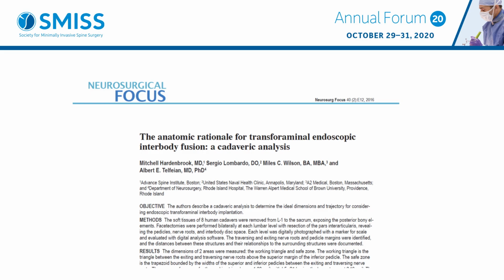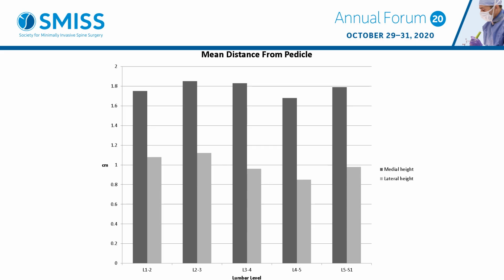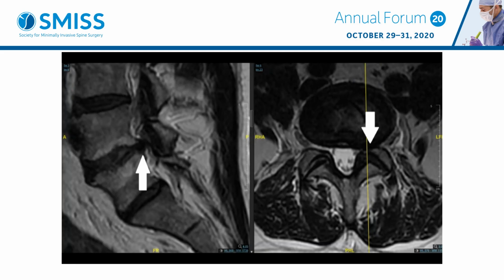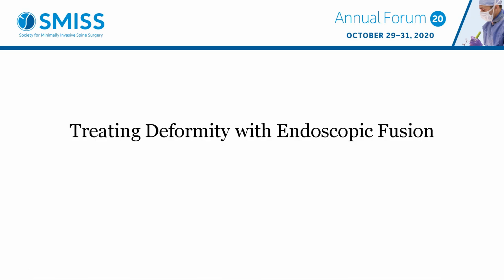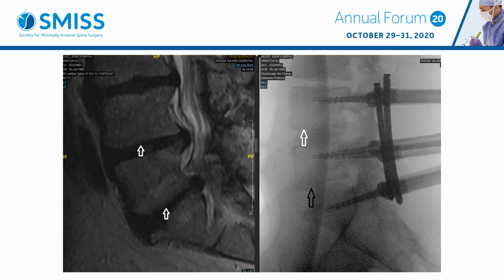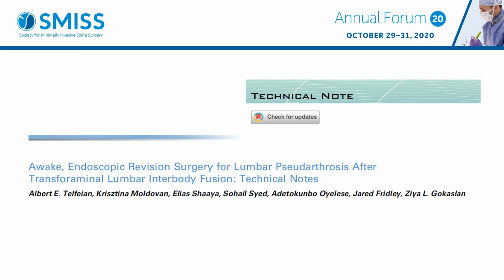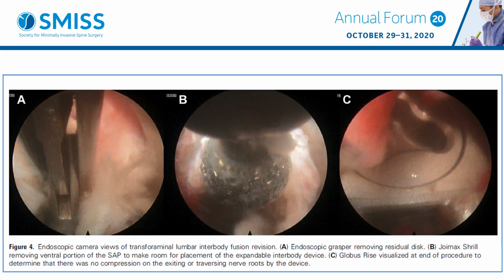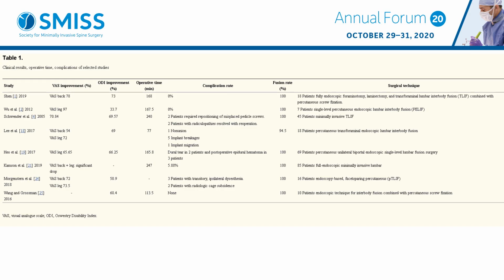Endoscopic Spine Fusion